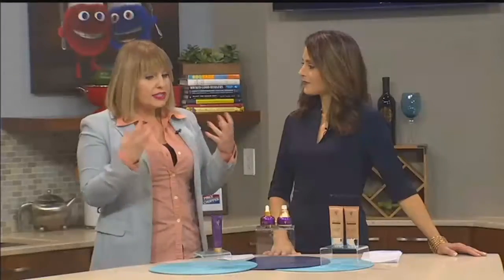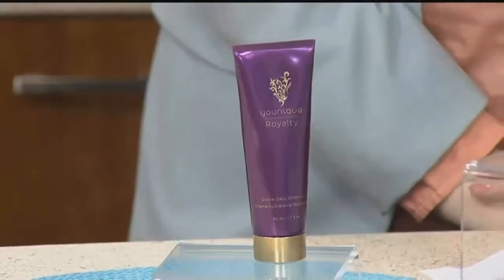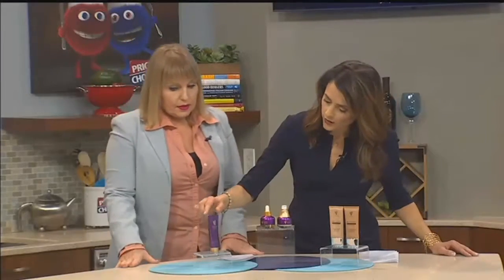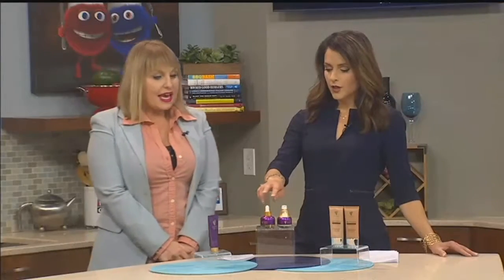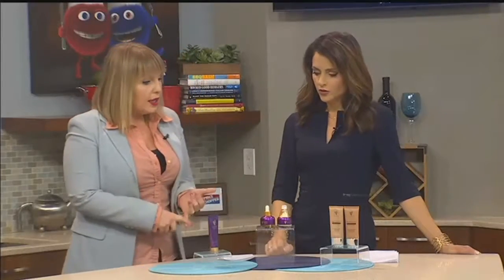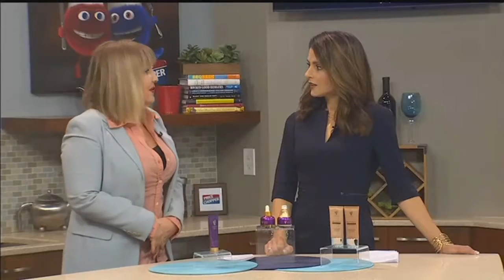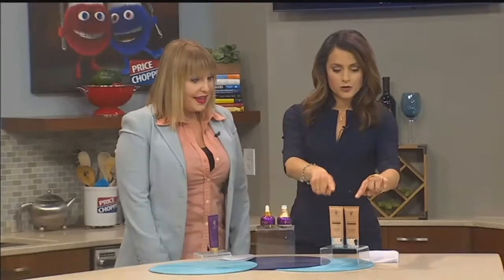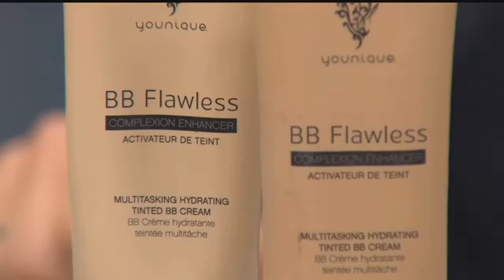Transitioning skin care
How on earth do you take care of your skin in this wacky Midwest weather? Aesthetician Katie Rickel stopped by to show us how.&nbsp;